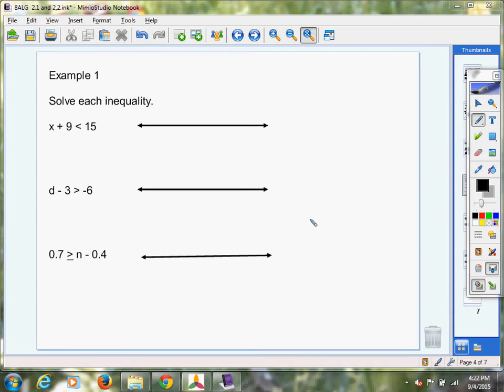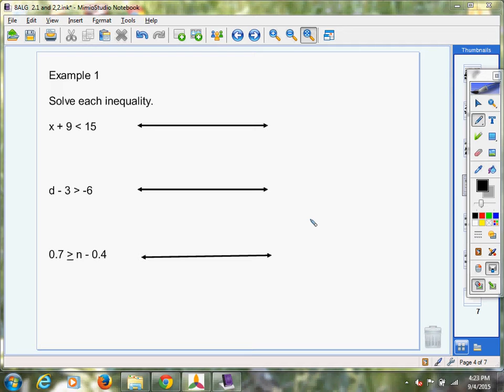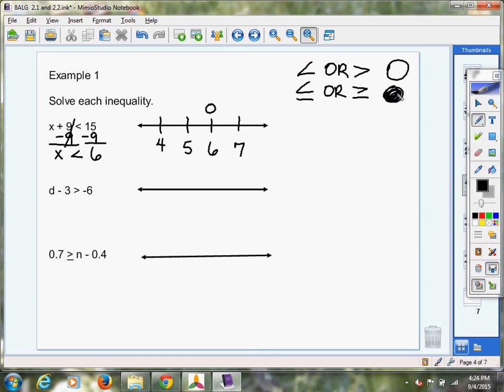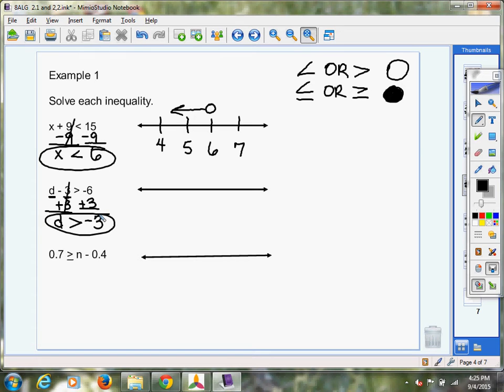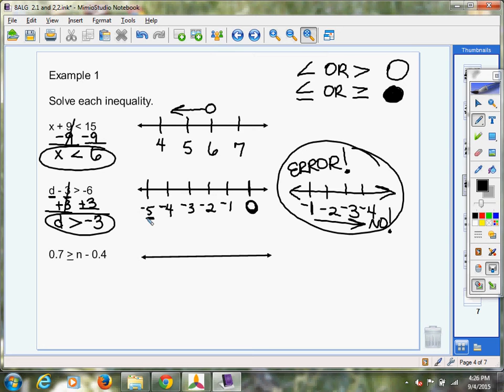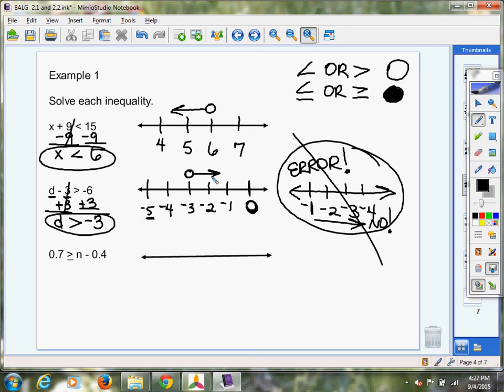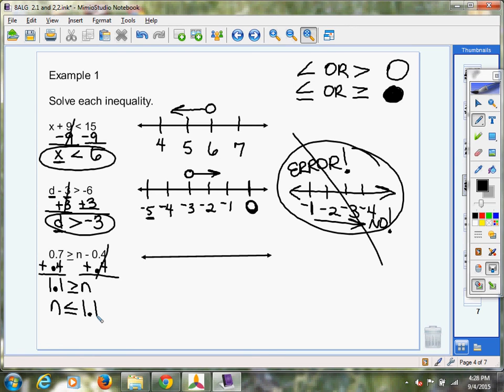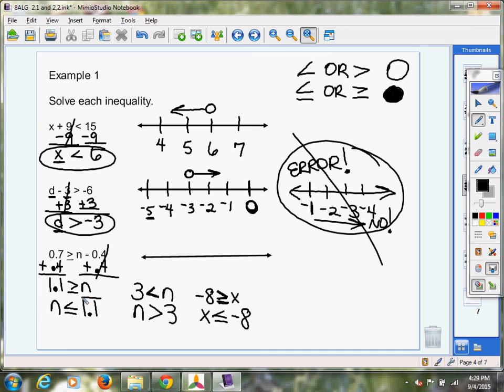2.2 Example 1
Solve and graph one-step inequalities.